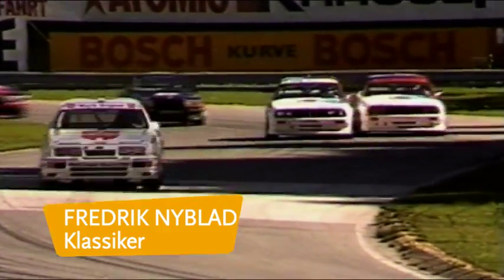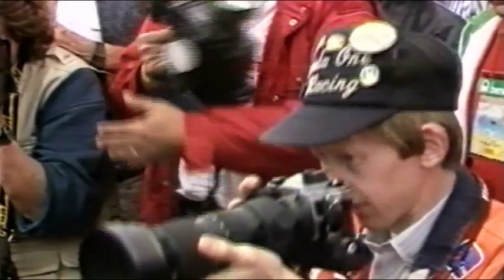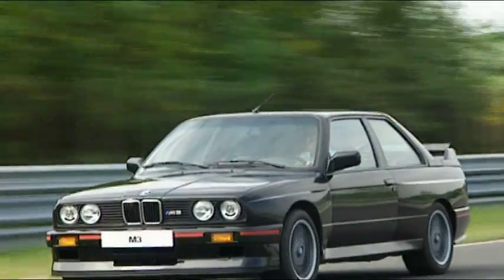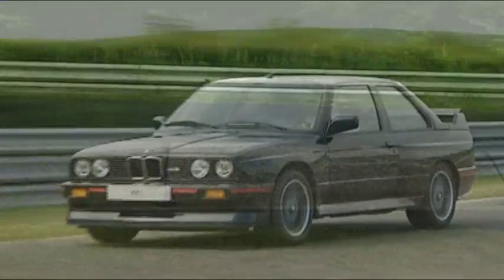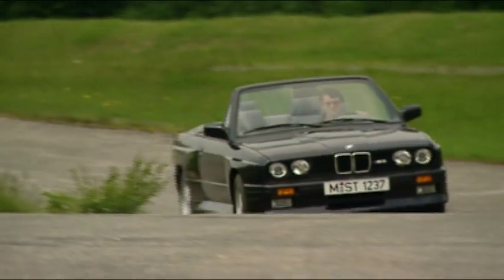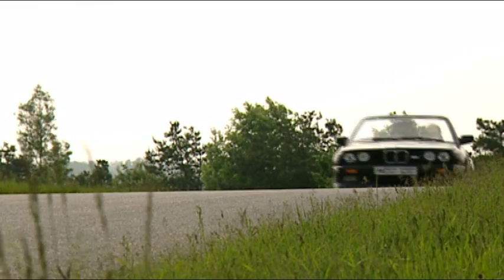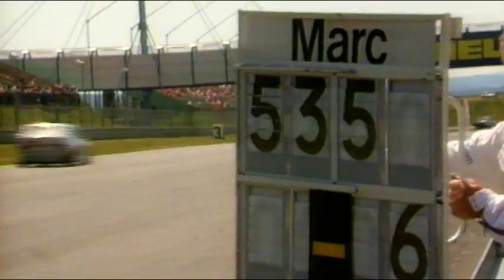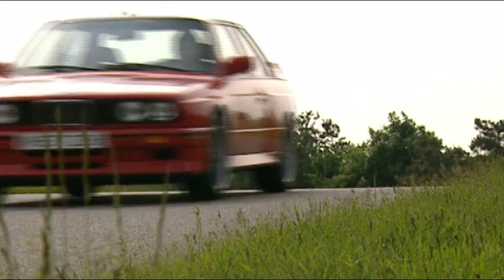BMW M3 E30 - byggd för racing